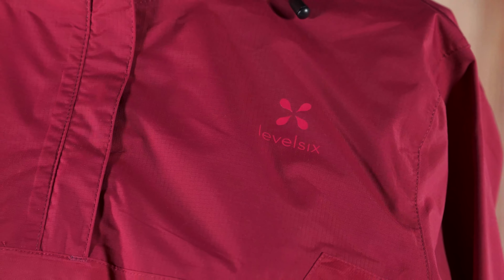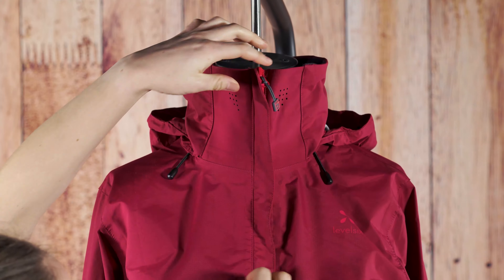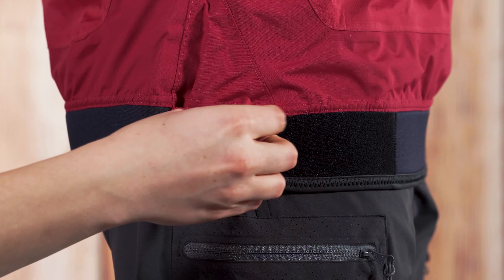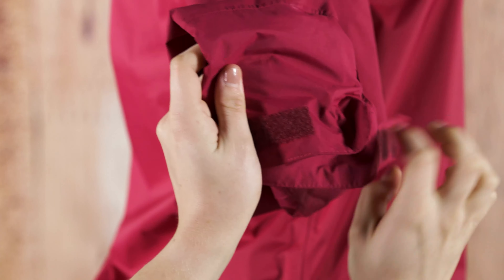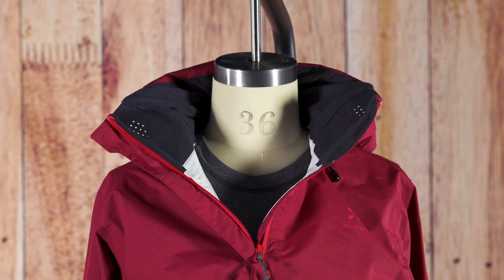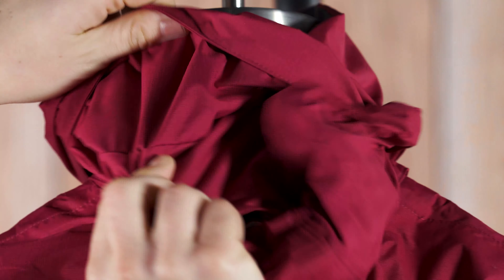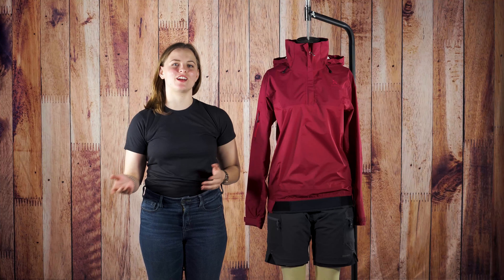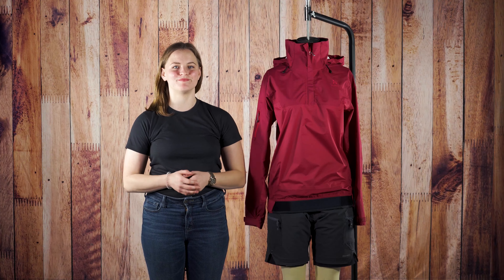Ellesmere Jacket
The Ellesmere is a lightweight women-specific 3-season jacket. This jacket is constructed from our award-winning eXhaust 2.5 ultra-light (UL) waterproof-breathable nylon. This top features an easy-stow hood, fleece-lined collar, adjustable waterproof double cuff system and an adjustable waistband.